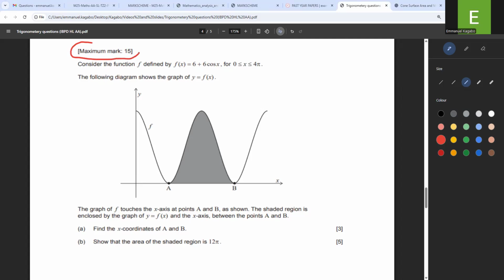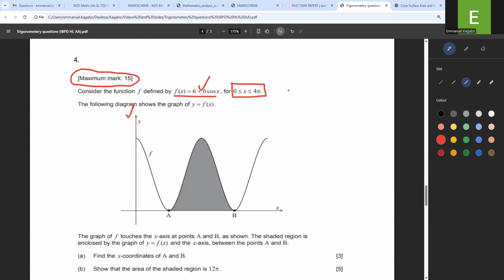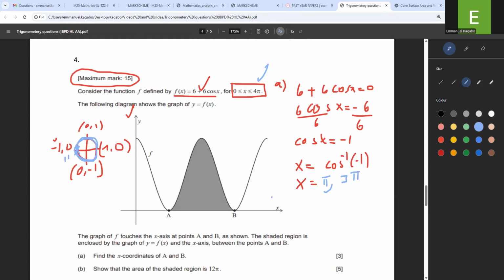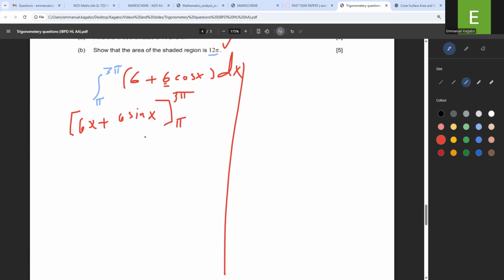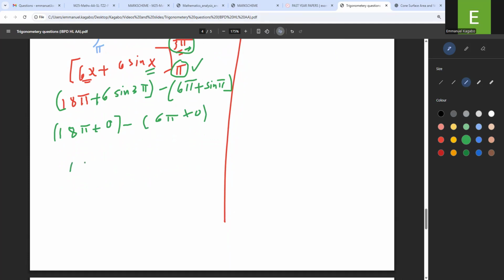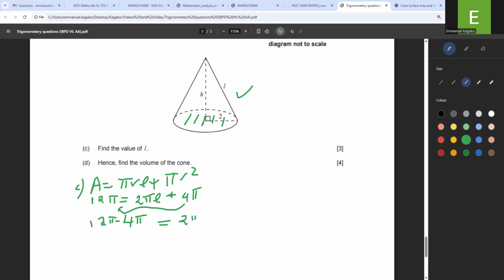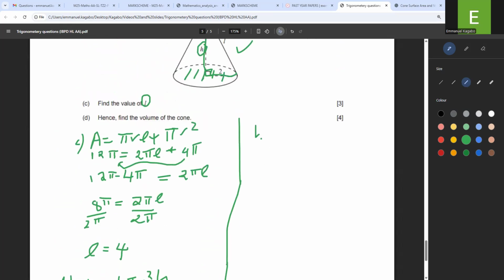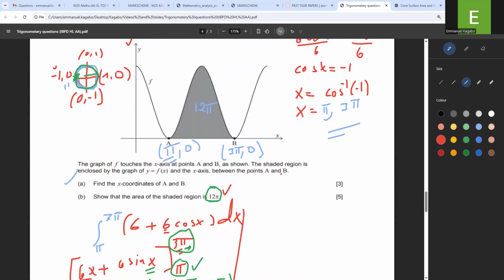Trigonometry Exam questions |IBDP Past Exam questions |Section B Questions| 15 Mark Question.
This video presents detailed solutions to IBDP Mathematics past paper questions involving trigonometric techniques, integration, and the calculation of the volume and surface area of a cone, with an emphasis on exam-ready methods and clear mathematical reasoning.